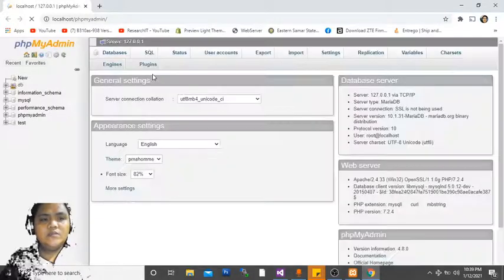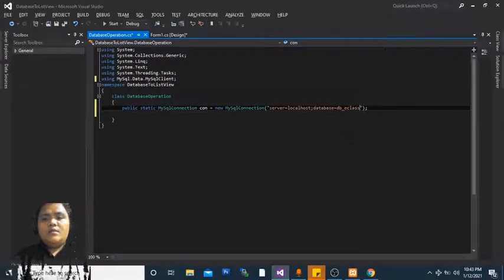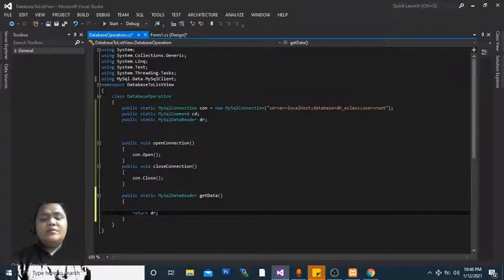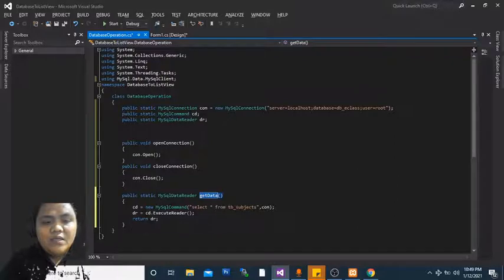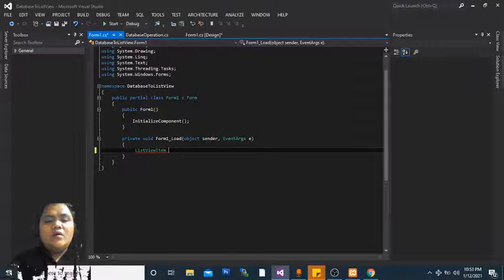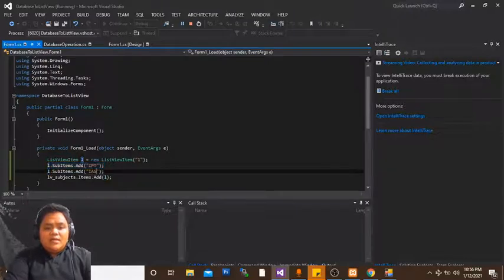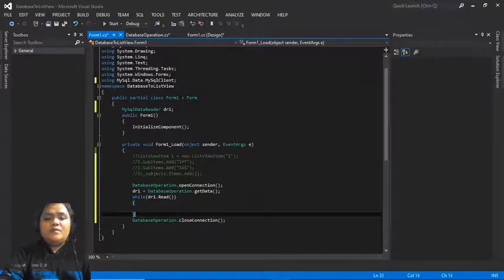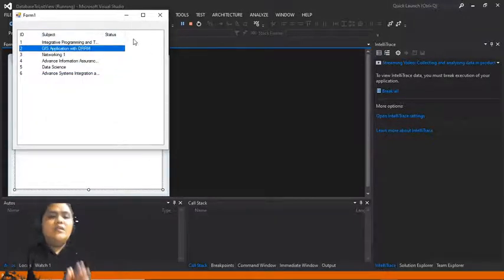Populating ListView using data from Database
This video demonstrate the populating of the from database to a Listview